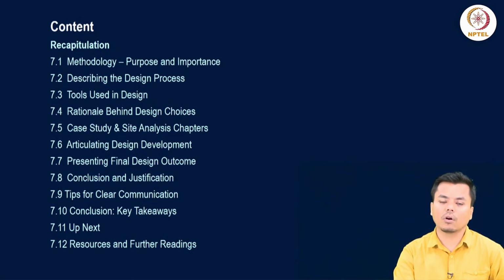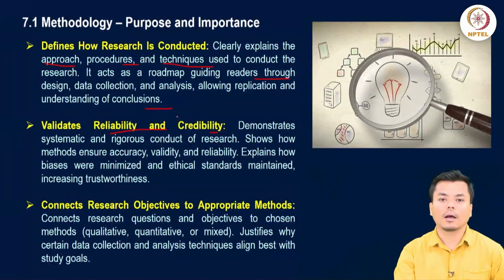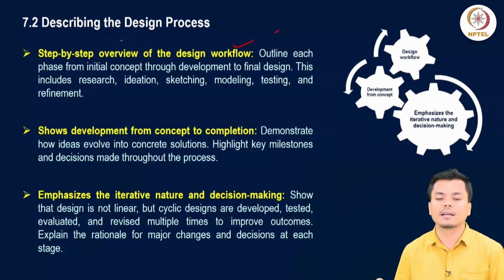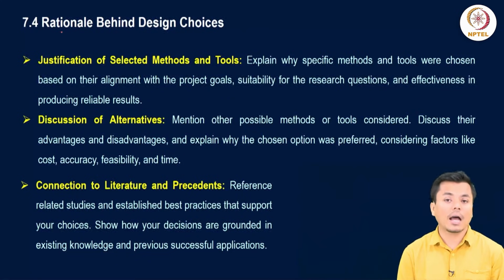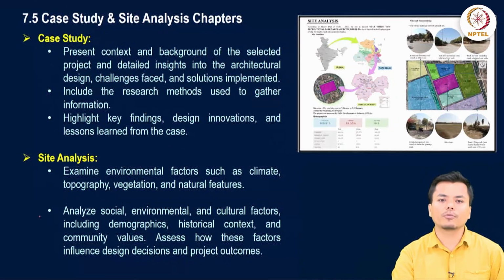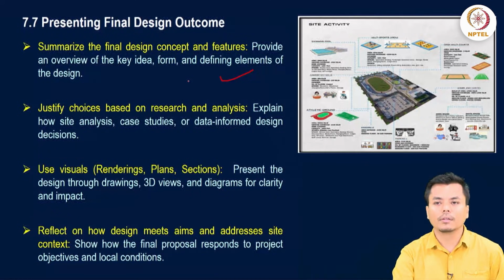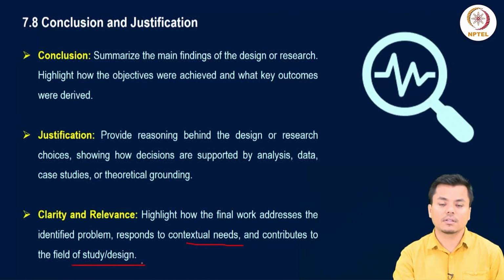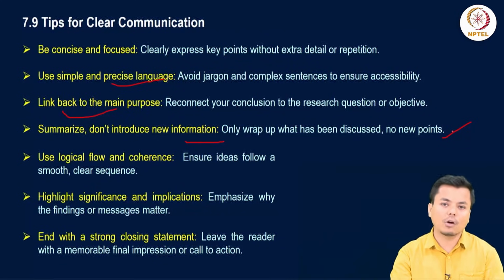WRITING KEY SECTIONS OF THE REPORT - PART II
Subject: Architecture and Interior design
Course Name: Architectural Thesis
Name of Presenter: Prof. Vishal Chettry